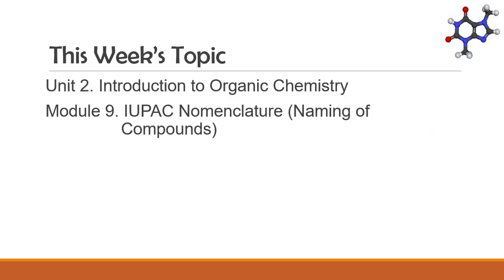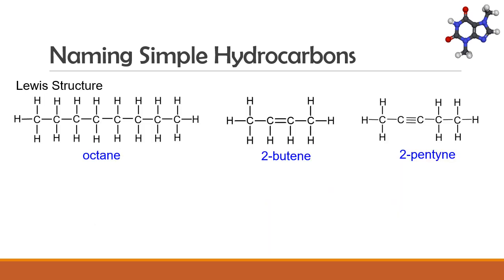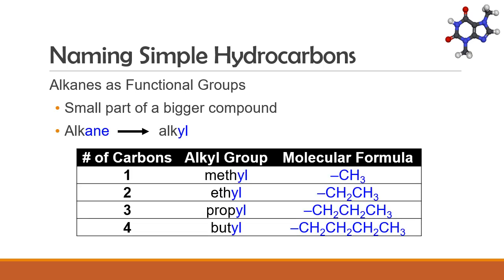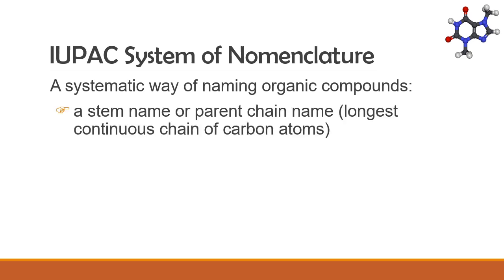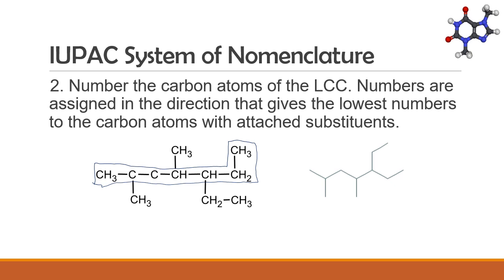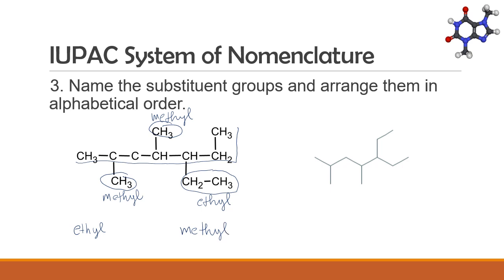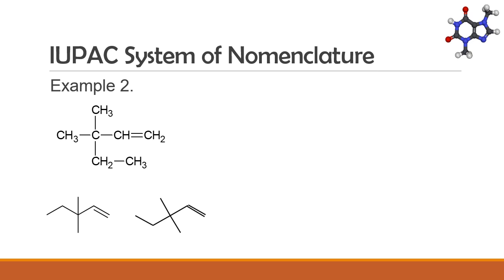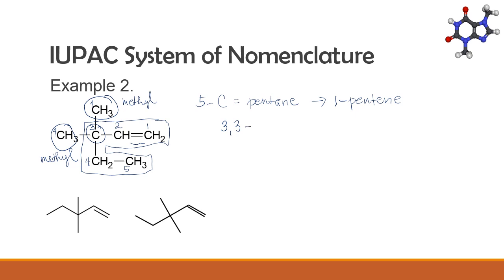Module 9. IUPAC Nomenclature (Naming of Organic Compounds)